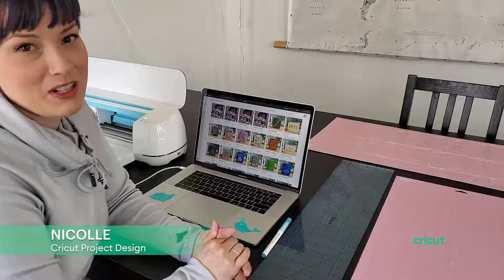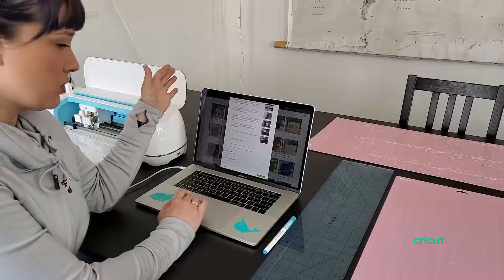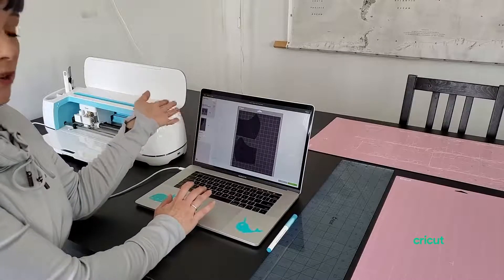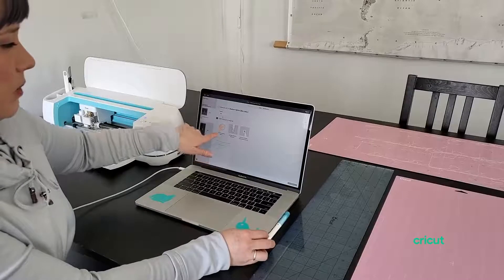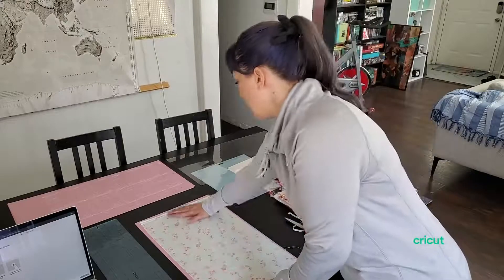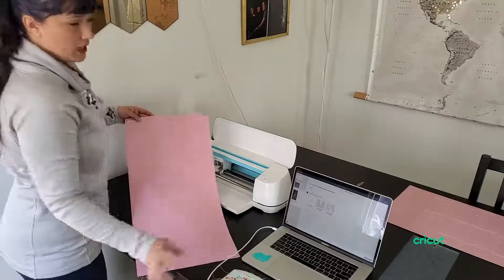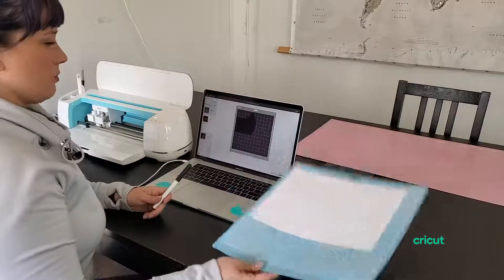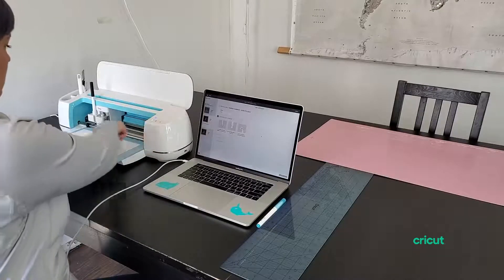Fabriprint - Corte um padrão de máscara facial - Cricut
📌 Este Vídeo é partilhado pela Fabriprint com o objetivo de difundir informação sobre as potencialidades da Cricut.

Fabriprint — Equipamentos para Impressão, Lda é uma empresa que está situada no mercado português e internacional a comercializar uma ampla gama de equipamentos e consumíveis de impressão. Surgiu neste mercado dos equipamentos de impressão digital com o objetivo de o ajudar a criar e desenvolver o seu negócio de forma inovadora. Todos os dias acreditamos no nosso e no vosso espírito empreendedor e apresentamos as melhores soluções à medida de cada negócio e também das suas necessidades. Pretendemos com as nossas soluções inovadoras acrescentar cada vez mais valor à vossa criatividade.

É possível consultar os nossos Equipamentos e Consumíveis de Impressão no nosso catálogo online, bem como as suas características, preços e marcas. Se, durante a sua consulta do catálogo lhe surgir alguma questão sobre um produto ou sobre o processo de encomenda e pós-venda, não hesite em ligar para o número de telefone 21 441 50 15/ 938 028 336 ou enviar-nos um e-mail para .

Conheça mais sobre a Fabriprint